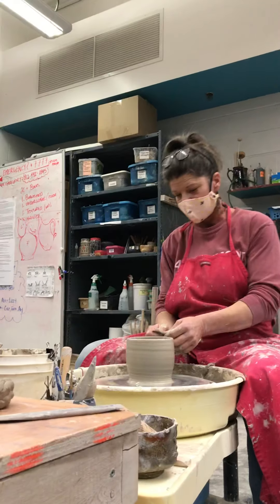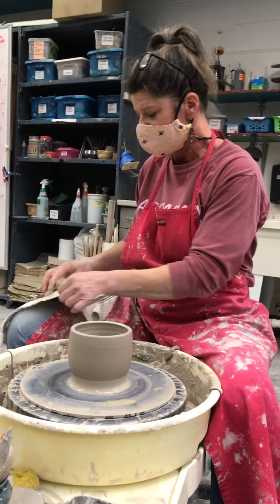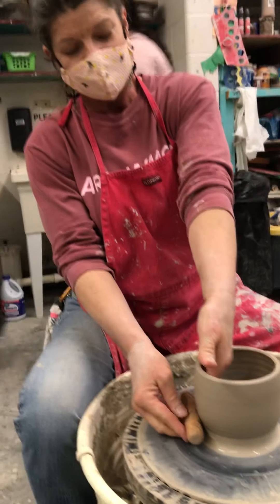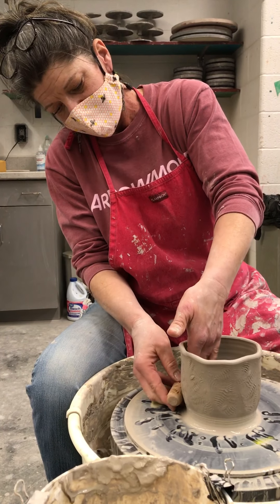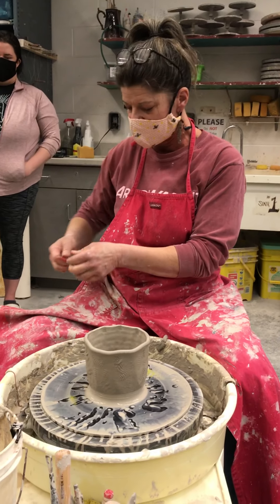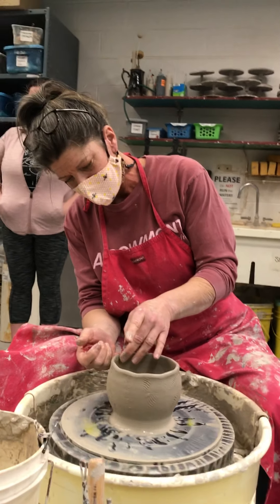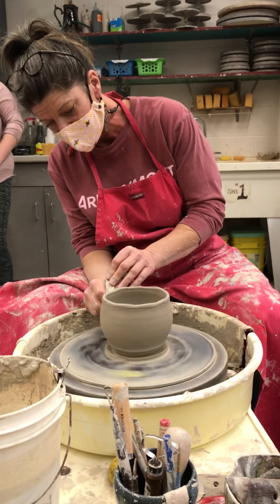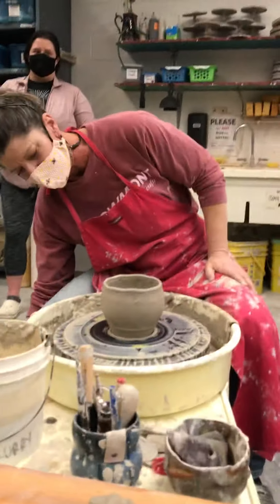Texture on wheel thrown bowl with MKM Texture tools!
A demo for USI ceramics 1